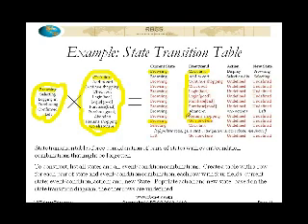Advanced Software Testing State Based Testing4